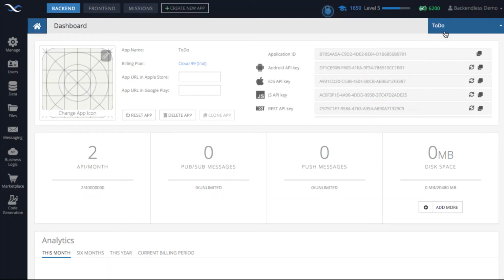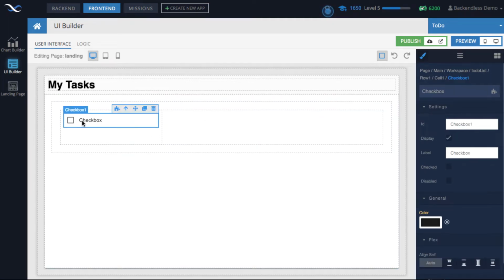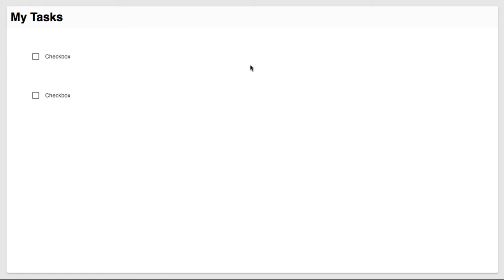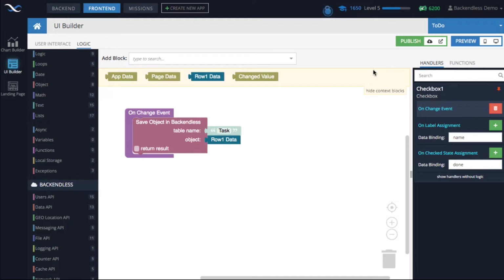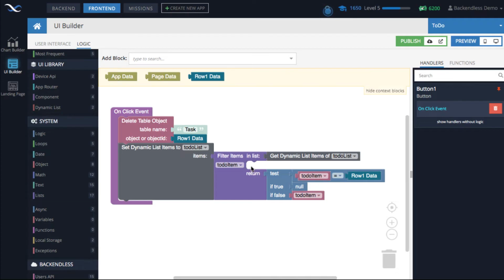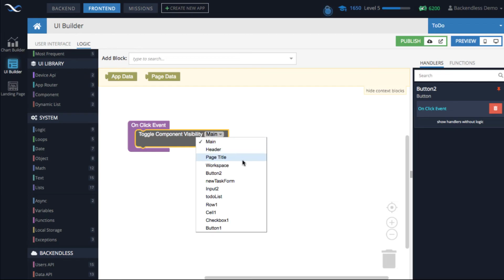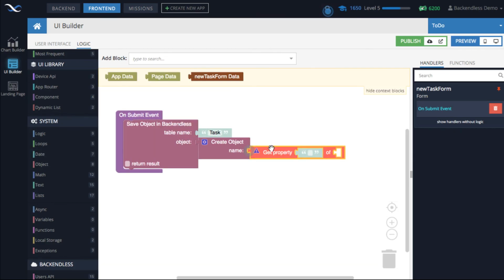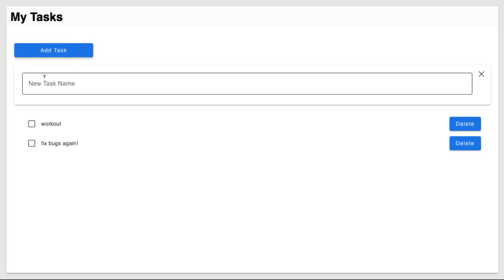Developing a no-code ToDo App using Backendless UI Builder - 100% Codeless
With this video, we are introducing the long-awaited Backendless UI Builder. Please welcome this fantastic technology and see a demo of it in action. The UI Builder is a no-code system that can be used to build highly dynamic, real-time mobile and web applications without any coding. This video demonstrates how to build a ToDo app without a single line of code. The app demonstrates how to use all core database operations (full CRUD - Create, Retrieve, Update, Delete) in a no-code app. The UI Builder is a part of the Backendless version 6.0 release, now available.

UPDATE: The "Dynamic List Behavior" checkbox referenced in the video is now called "Repeater"